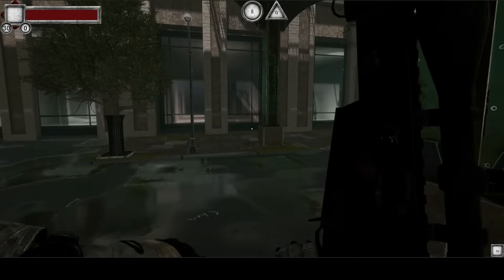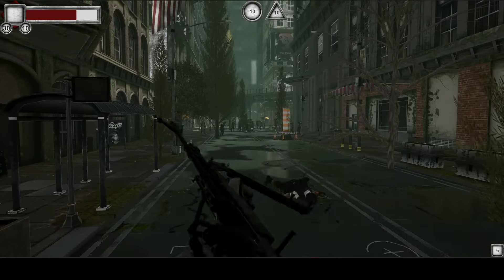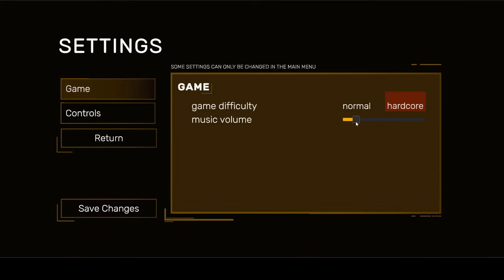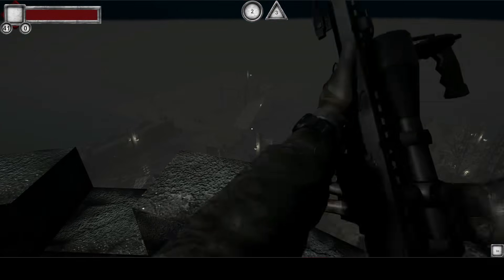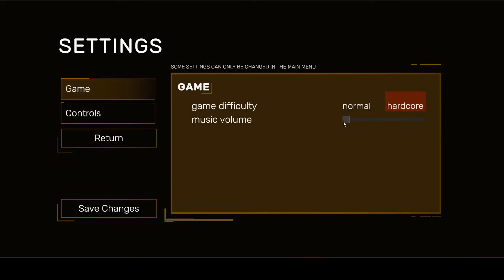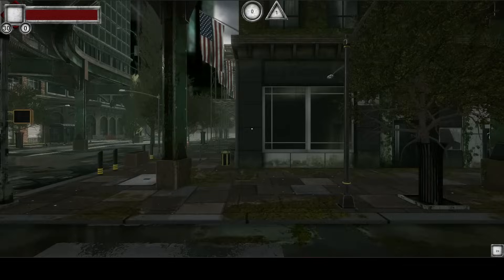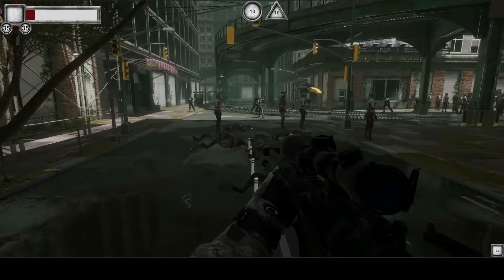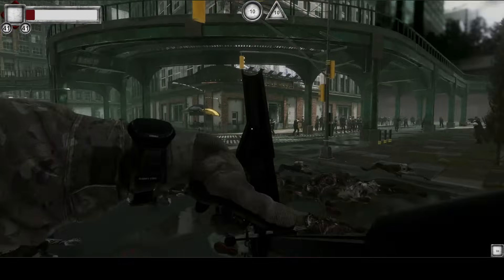FPS Unity 3d Game Development Tutorial | Make Zombies Apocalypse Survival First Person Shooter Game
This is Tutorial# 01. This is 100% FREE Course. In this course you will learn how to create first person shooter zombie apocalypse survival game using unity game engine. This is a complete step by step unity zombie survival game course.